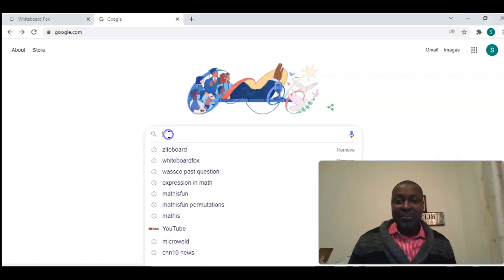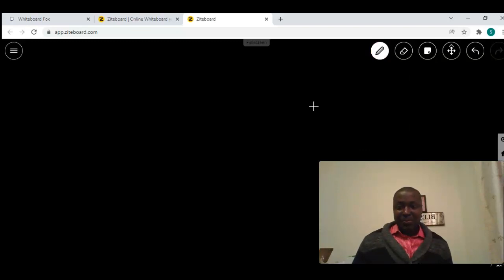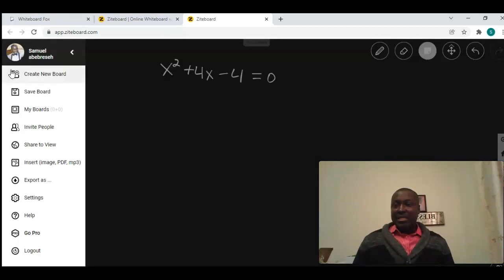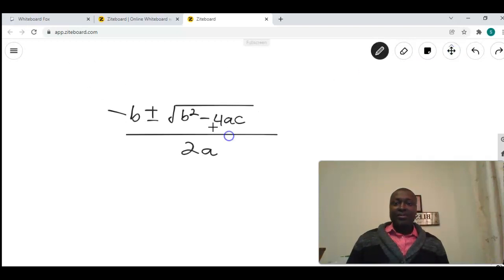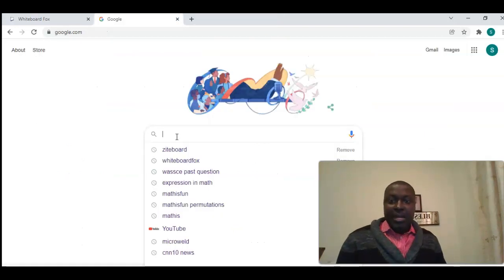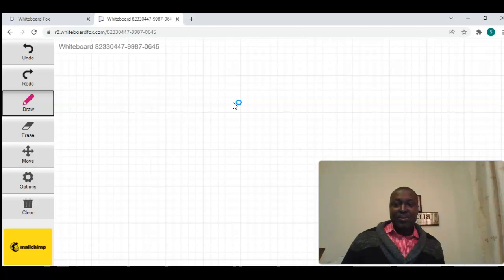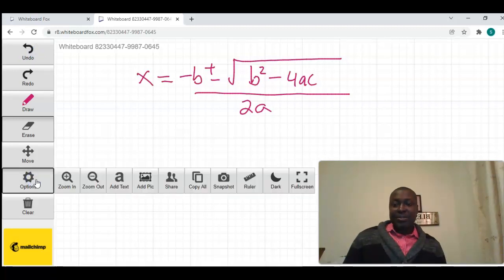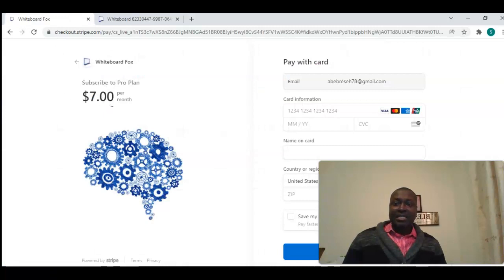Digital Writing Board For Classroom | Smart boards for teachers | AB Math Education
Digital Writing Board For Classroom | writing board for teachers | White board | AB Math Education

👌Two instant whiteboards were discussed in the video.

🔔TO BUY THESE BOARDS LINKS BELOW🔔

📌WHITE BOARD VIDEO TOPICS📌

Digital Writing Board For Classroom
writing board for teachers
White board
AB Math Education
writing board for teaching
Classroom digital white boards
white boards for classrooms
lcd writing tablet
classroom boards by AB Math Education
Digital Smart Board
Interactive flat panel
Smart boards by AB Math Education
Smart boards for teaching
Features of smart boards for classrooms
smart boards introduction by AB Math Education
writing boards for teachers